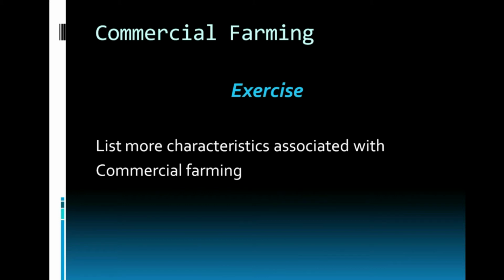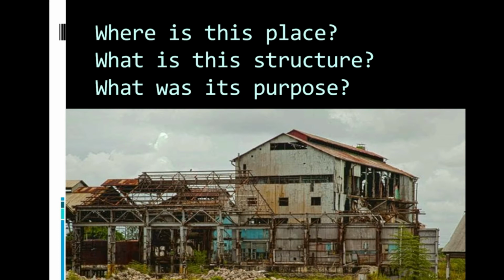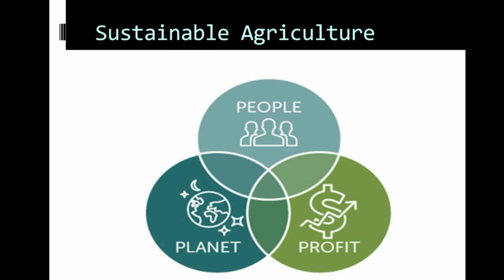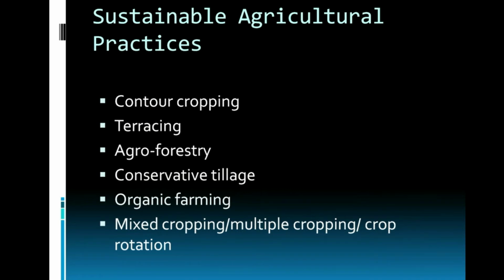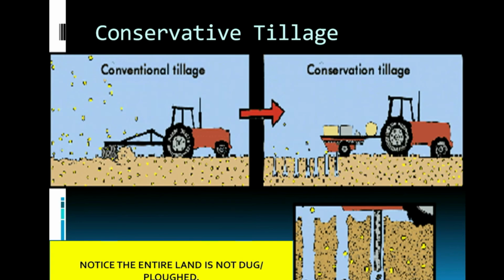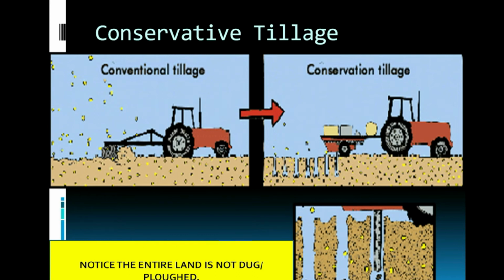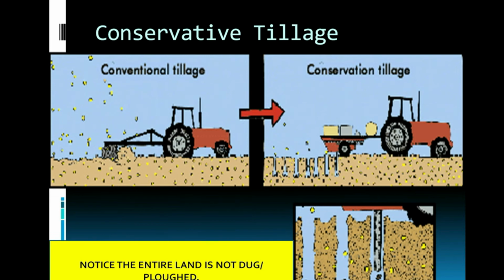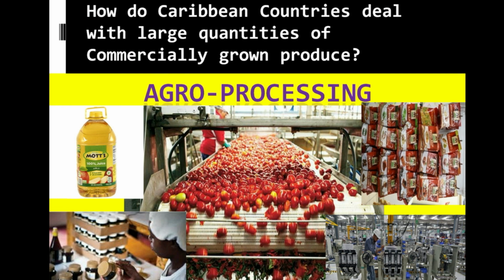ENVI SCI U2: [AGRICULTURE]- LESSONS 2 & 3